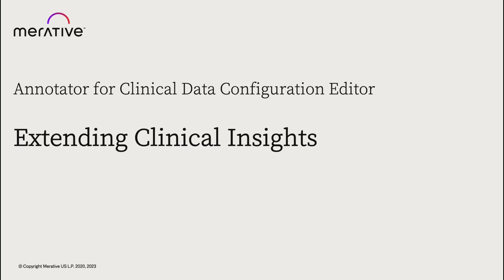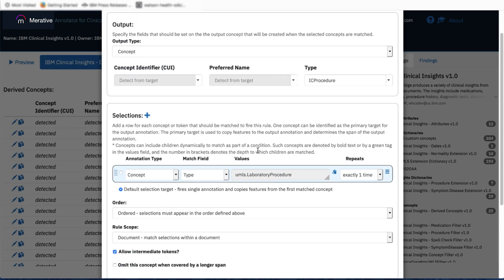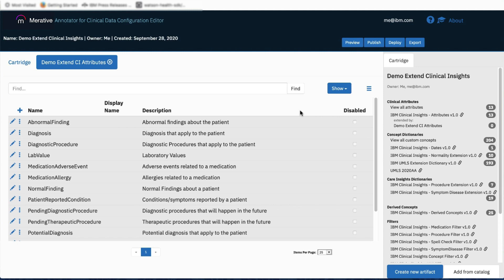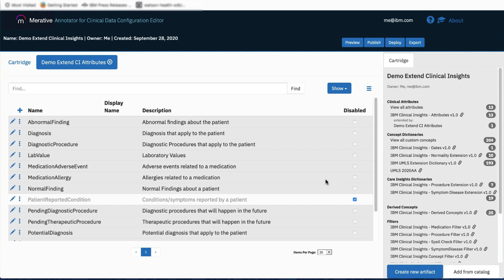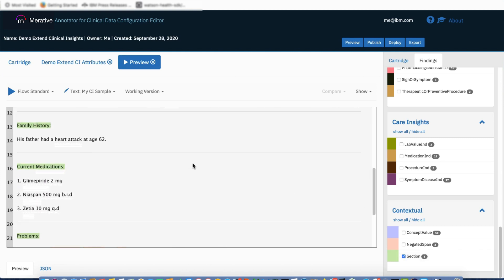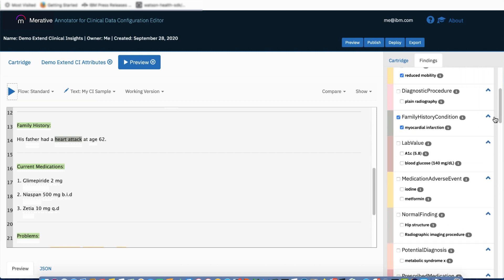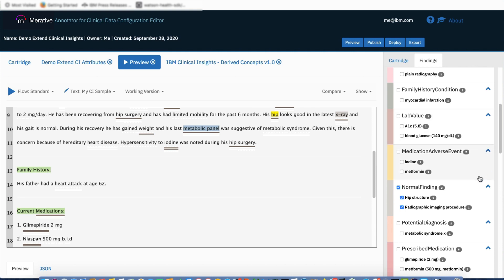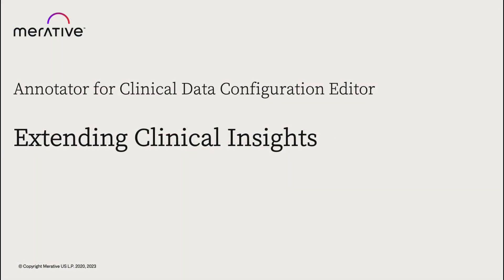Annotator for Clinical Data: Extending Clinical Insights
Introduces the ACD Clinical Insights cartridge and explains how to extend the cartridge and customize it.
- Introduction (0 - 4:56)
- Extending the ACD Clinical Insights cartridge (4:57 - 7:44)
- Customizing the ACD Clinical Insights attributes (7:45 - 24:48)

Recommended viewing order:

- Annotator for Clinical Data Configuration Editor and UMLS Overview
- Introduction to Concepts
- Introduction to Clinical Attributes
- Introduction to Filters
- Preview: Beyond the Basics
- Derived Concepts
- Derived Clinical Attributes
- Qualifiers
- Custom Value and Custom Comparison
- Care Insights Annotators
- Contextual Annotators
- Publish, Deploy and Analyze API
- Ontology and Relationship Configuration Overview
- Extending ACD Clinical Insights     ⇦ THIS VIDEO

Annotator for Clinical Data  -  Try it out
A demonstration application where you  can try your own input and see insights extracted from unstructured text relevant to the context.